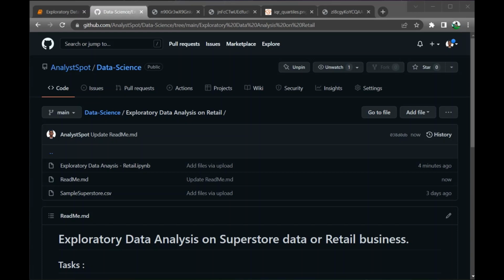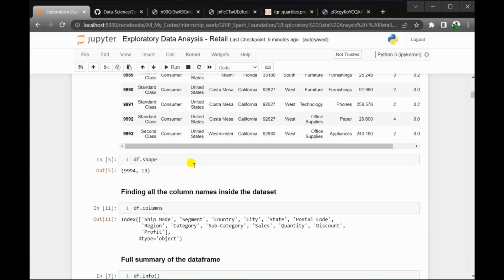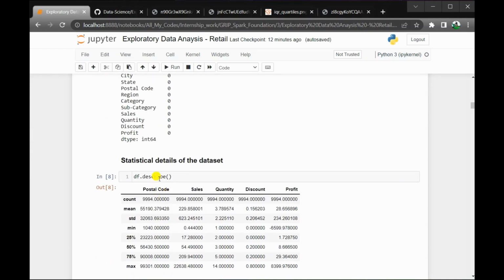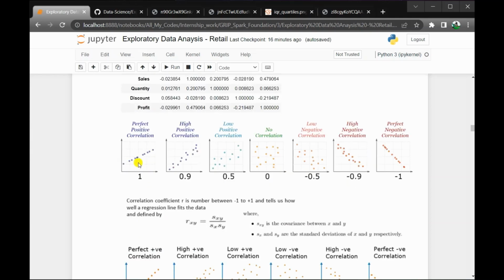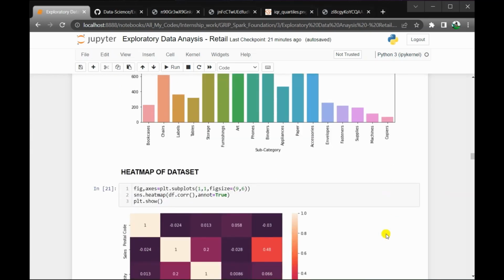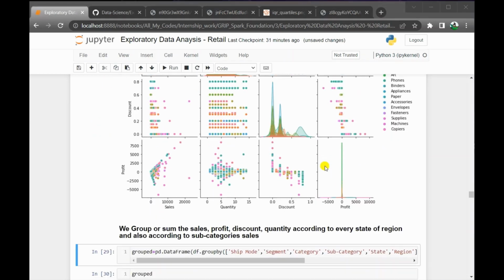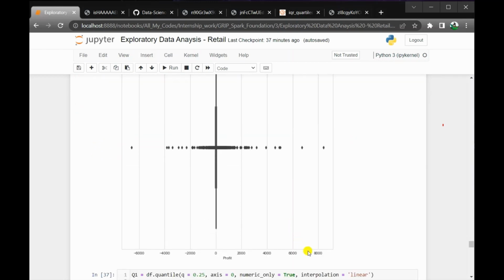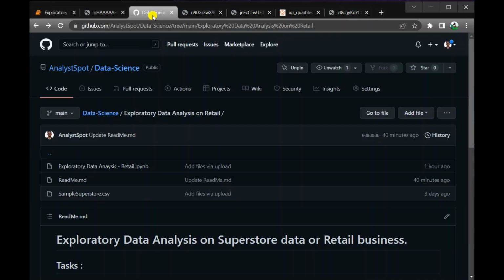Exploratory Data Analysis Retail Sample Superstore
Perform Exploratory Data Analysis(EDA) on SampleSuperstore Dataset.
As a Business Manager, try to find out weak area where you can work to make more profit.
Explore all Business problems you can derive by the data.